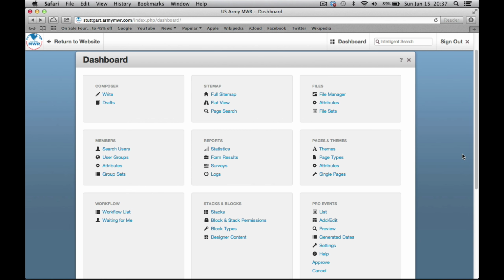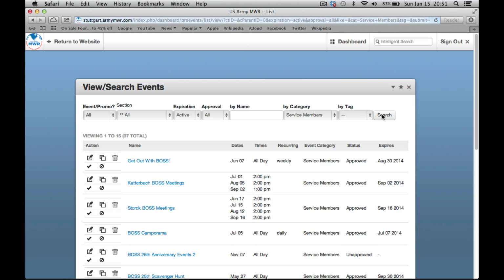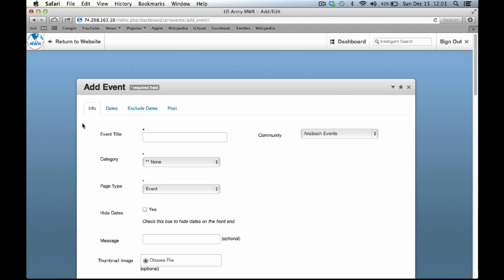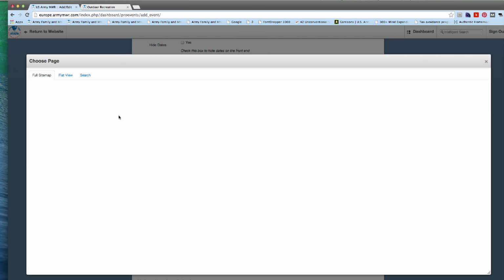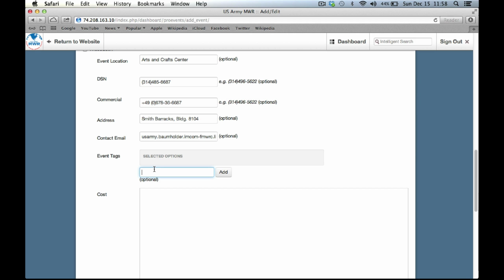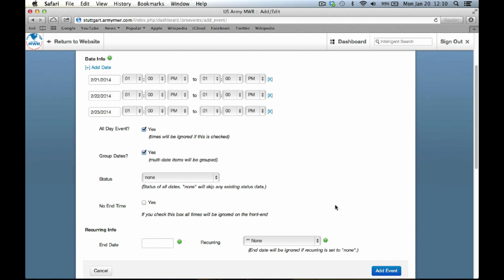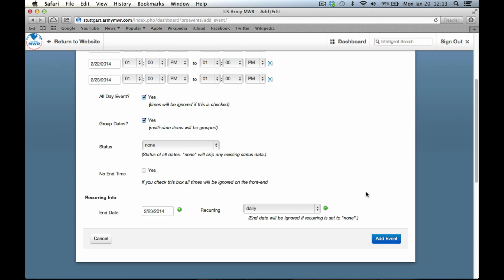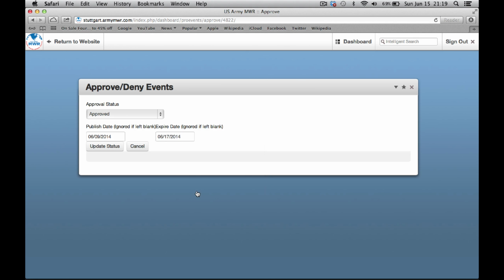Creating Events - Tutorial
Detailed tutorial on the events module